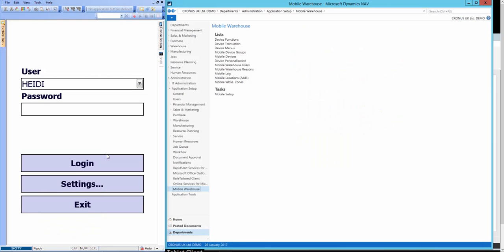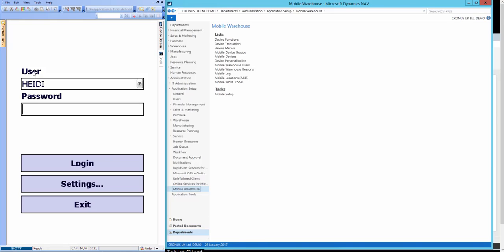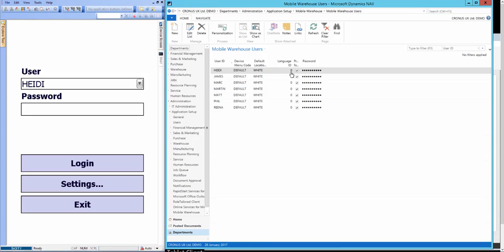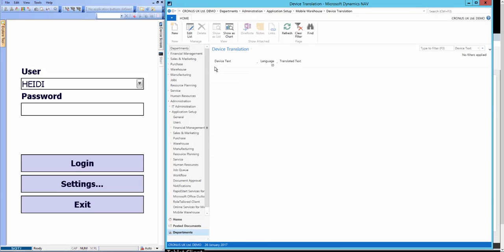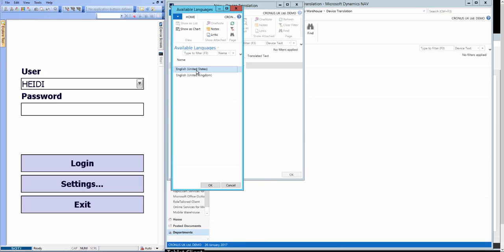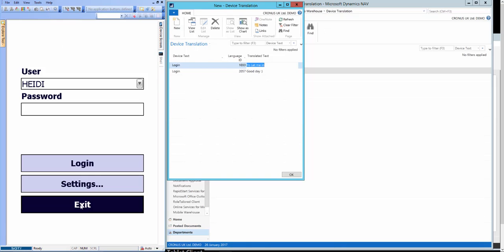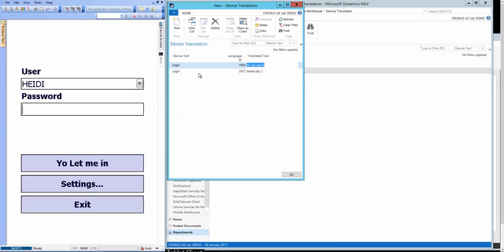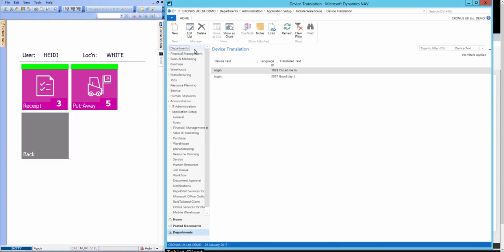Dynamics Additions Handheld for Warehousing - Translations